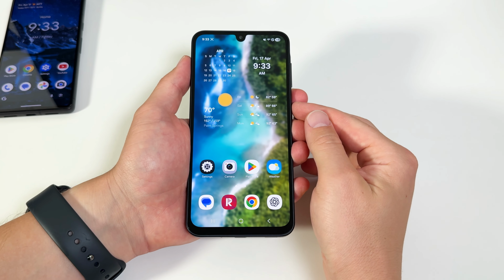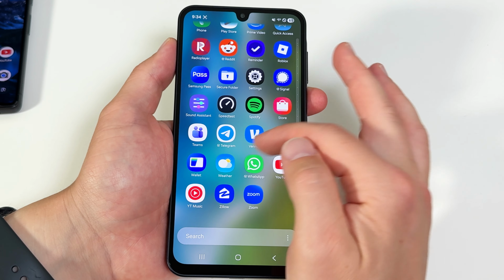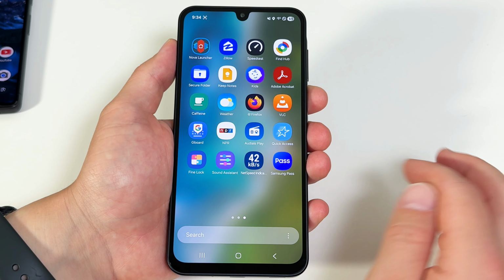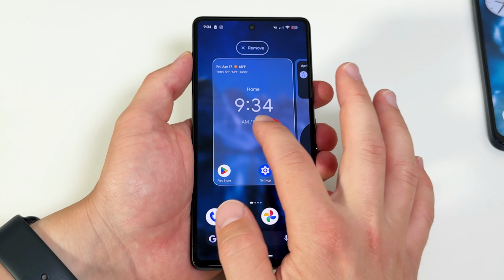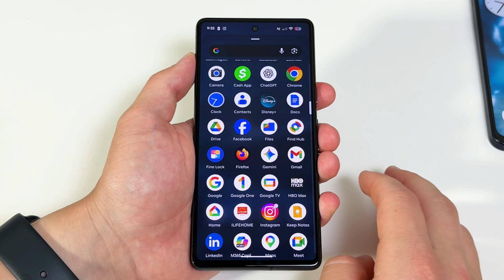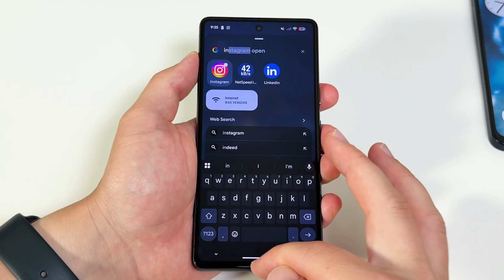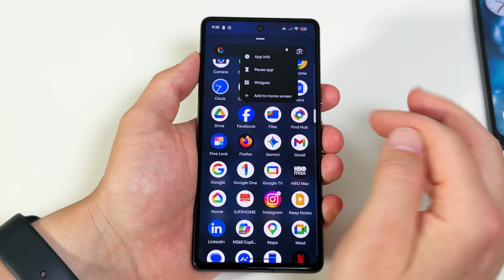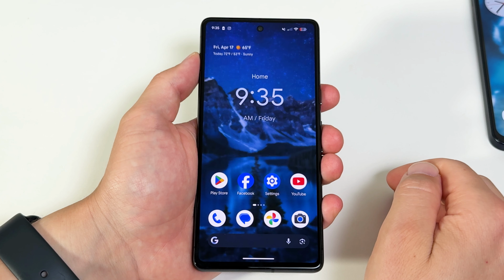How to Arrange Apps in Custom Order on Android (Samsung & Pixel)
Want to organize your apps in a custom order on Android? Here’s how it works on different phones.

On Samsung Galaxy:
• Open the app drawer
• Tap the three dots → Sort → Custom order
• Now you can tap, hold, and drag apps anywhere you want
• You can also move apps across pages

On Google Pixel:
• The app drawer is locked in alphabetical order (can’t be changed)
• BUT you can fully customize your home screen instead
• Just tap and hold an app → Add to home screen, then drag it anywhere

💡 Tip:
Pixel phones are designed around search, so typing a few letters in the app drawer is often faster than scrolling.